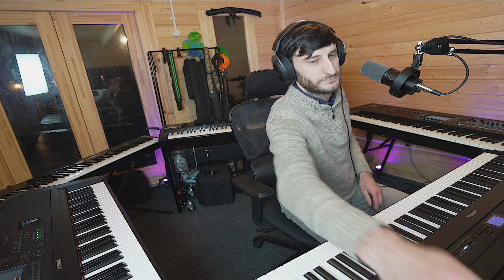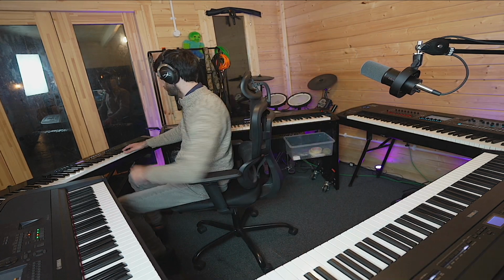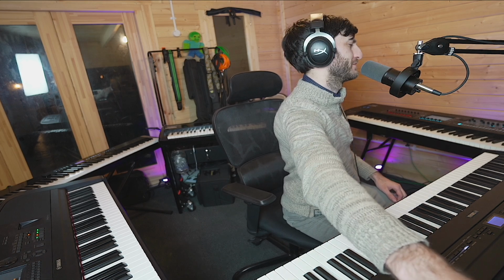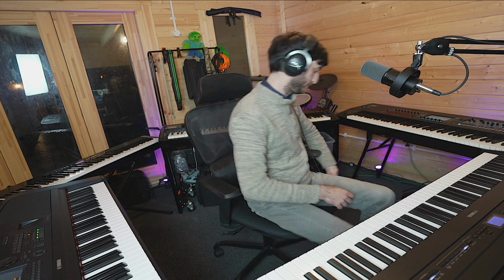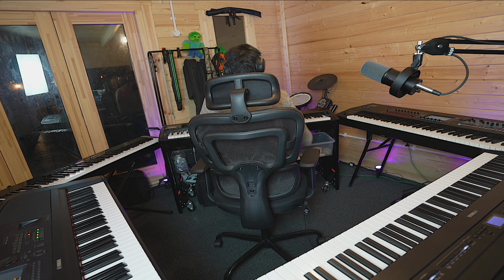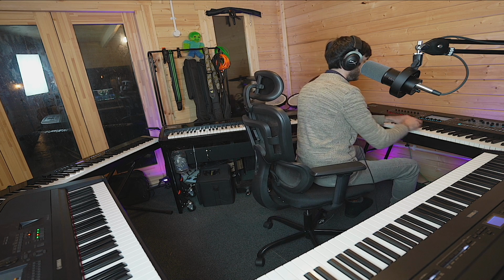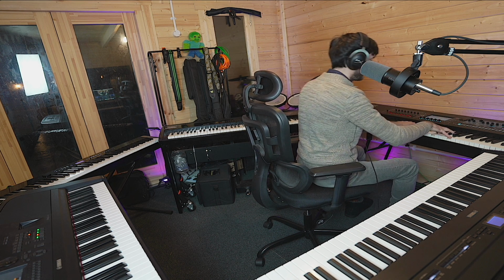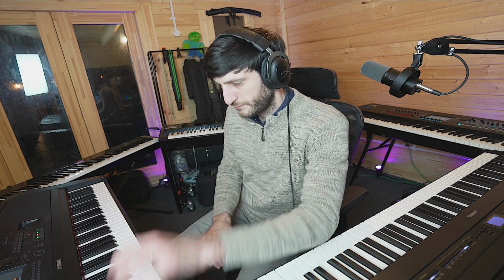*NEW* Yamaha P-525 vs other major brands. Yamaha DGX 670 vs Kawai ES8 vs Roland FP-90 vs Casio S3100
Comparing the Yamaha P-525 to other major brands such as Kawai, Roland and Casio.